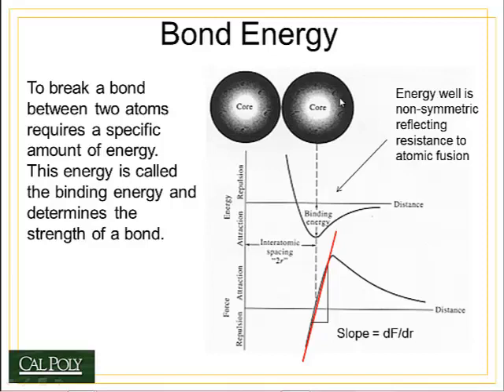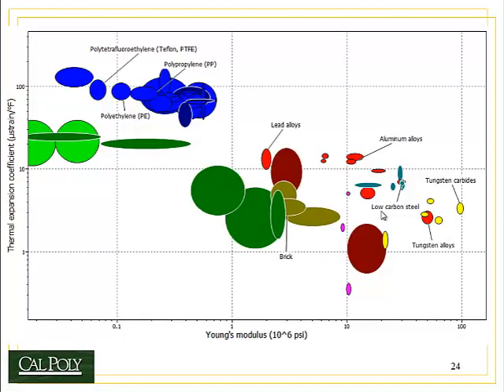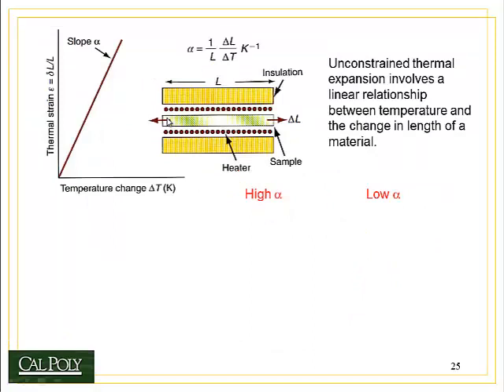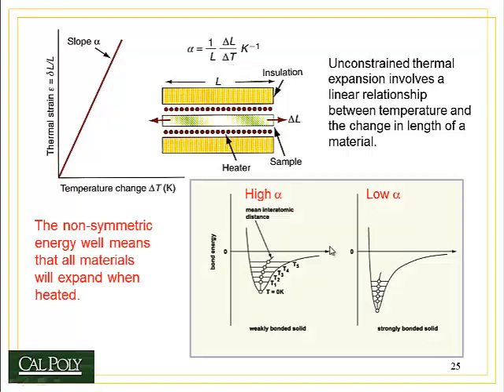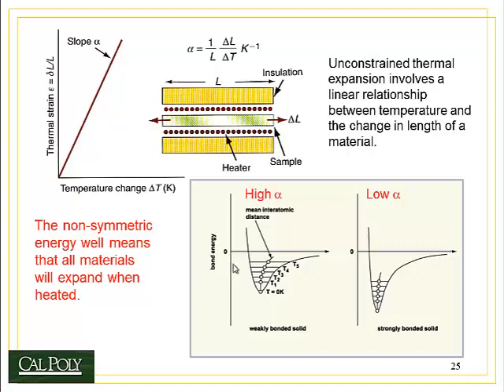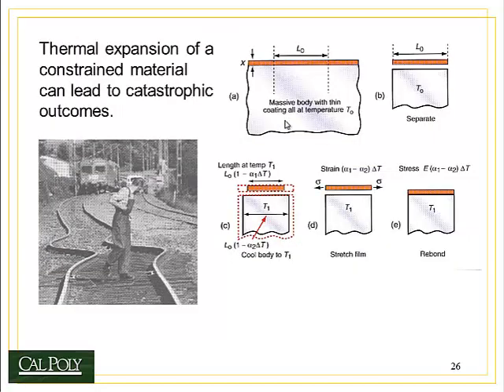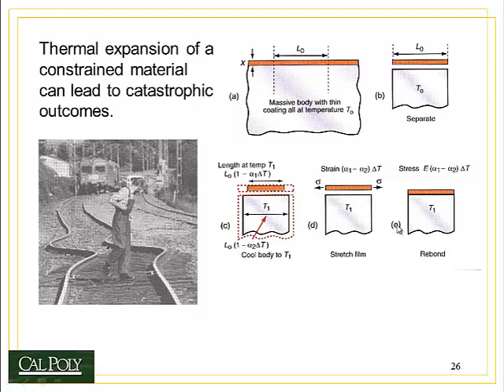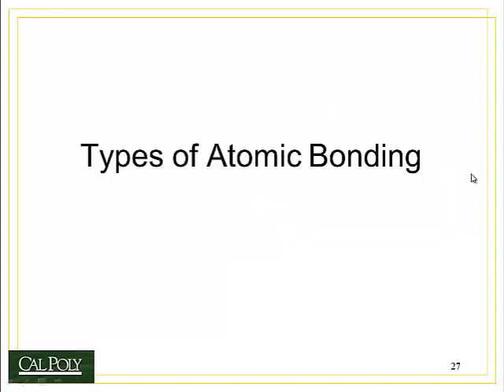MATE 210 Topic 2: Atomic Bonding Video Lecture Part 4